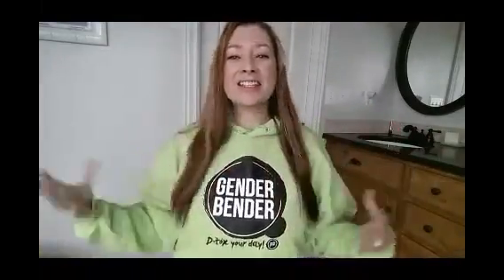Gender Bender chunk bar. Why you need it... - perfectly posh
Gender Bender Chunk Bar.  Why do you need it?  Watch this video, I will show you! This Charcoal soap is the BOMB! I love it! Best soap for stinky!!  use on your face, your hubbies feet, your kids grime!  even laundry!!!